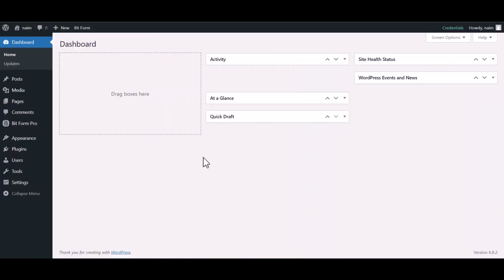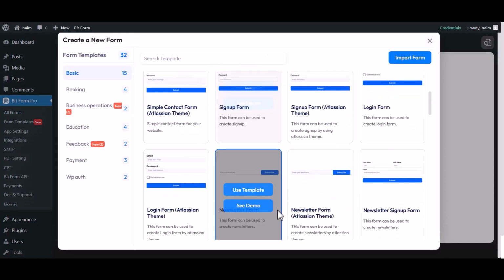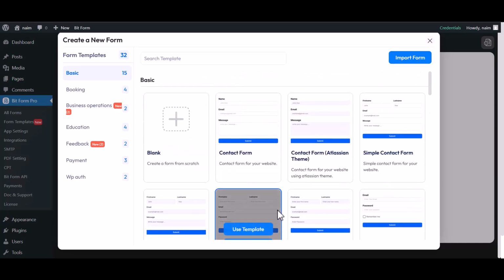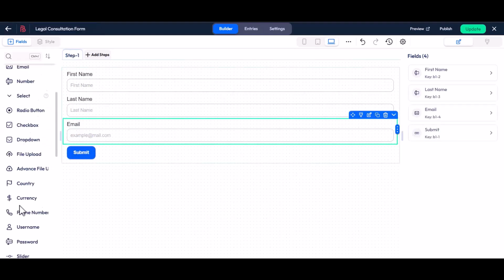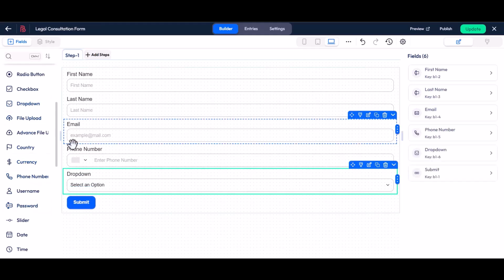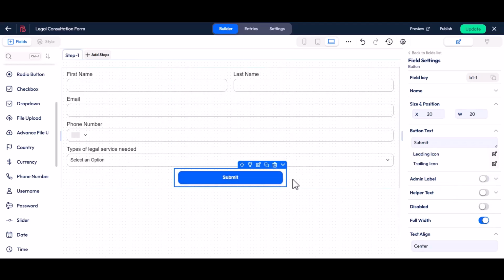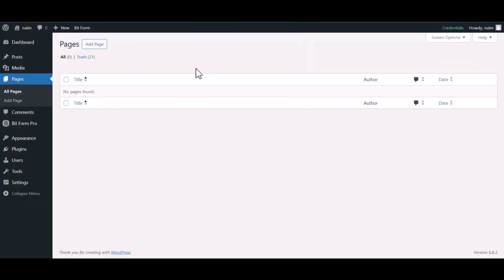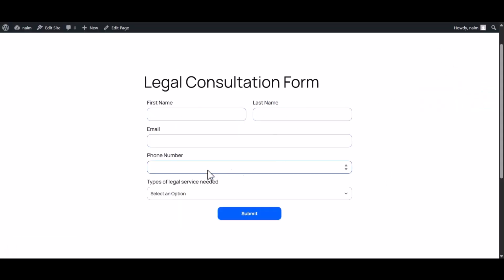How to Create a Custom Contact Form in WordPress with Bit Form | Step-by-Step Tutorial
In this video, I’ll show you how to create a custom contact form in WordPress using Bit Form. Whether you want a simple contact page or a fully customized form, this tutorial will guide you through everything—from creating your first form to publishing it live on your site.
By the end of this tutorial, you’ll know exactly how to design and customize a WordPress contact form that fits your needs.

What You’ll Learn in This Video:
1. How to access the Bit Form dashboard and start your first form
2. Choosing a blank template for a custom contact form
3. Adding and customizing fields (Name, Email, Message, etc.)
4. Updating and saving your form
5. Copying and pasting the shortcode into a WordPress page
6. Publishing your contact form live on your site

Timestamps:
(0:00) Introduction
 (0:07) Let’s Get Started
 (0:12) Create Your First Form
 (0:18) Select Blank Template for Contact Form
 (0:26) Name Your Form
 (0:30) Add & Customize Fields
 (1:10) Save & Copy Shortcode
 (1:18) Paste Shortcode into Page
 (1:24) Contact Form Ready 🎉
 (1:31) Wrap-Up & Subscribe